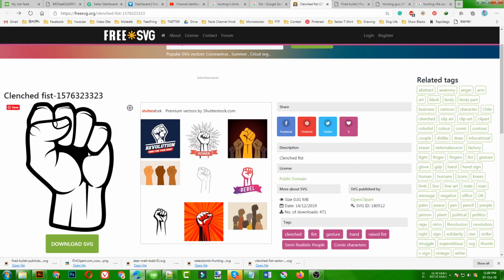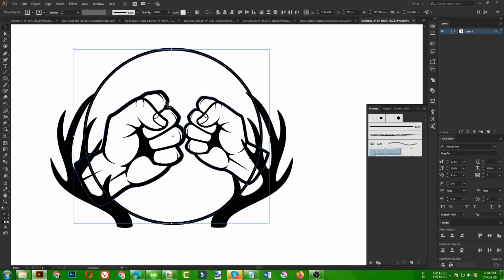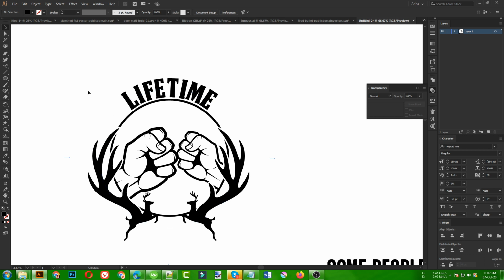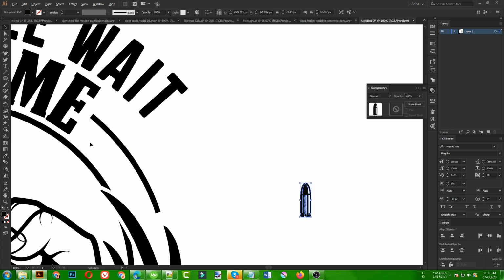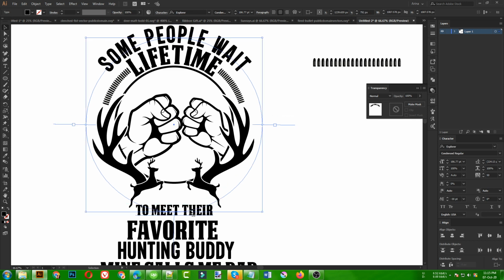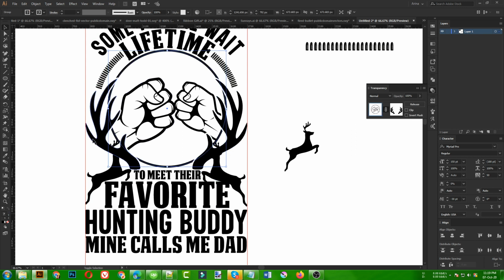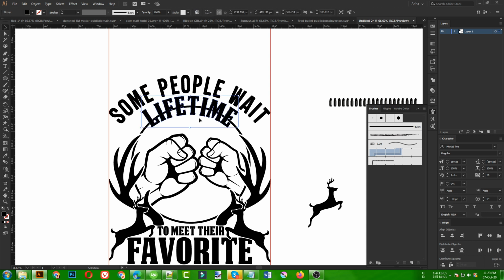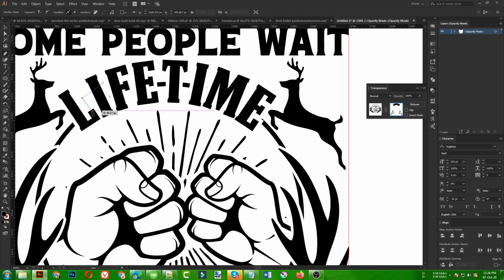HUNTING T-SHIRT DESIGN | MONETIZATION SPECIAL | How To Make A T-Shirt Design | Easy T-Shirt Design